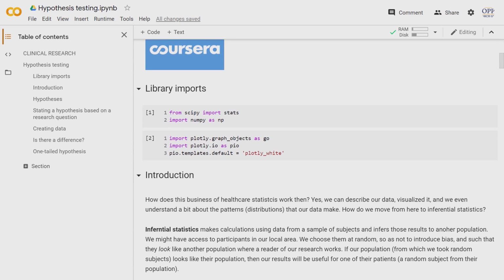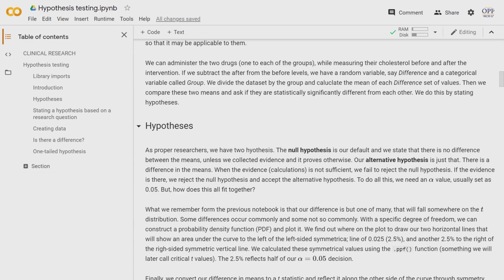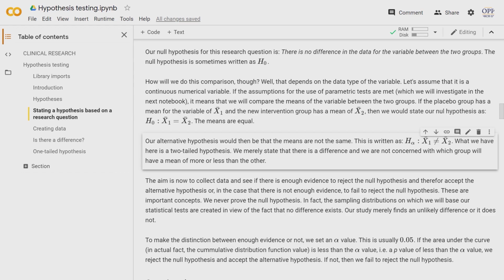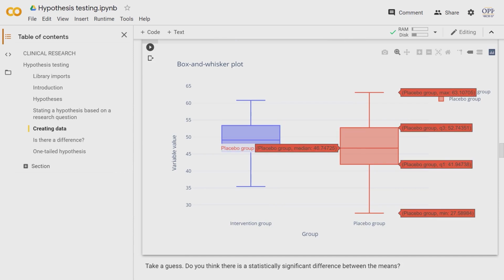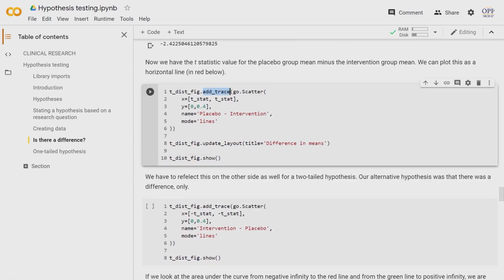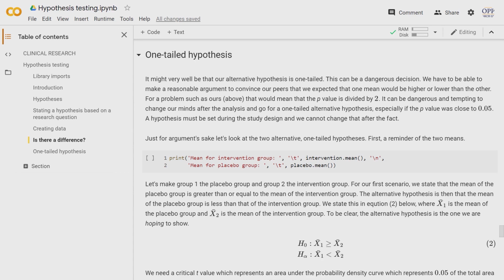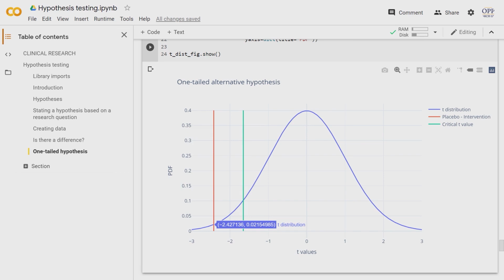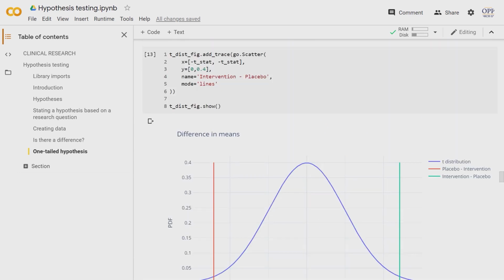Hypothesis testing tutorial using Python in Google Colab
"This series of videos on YouTube follows the chapters of my award winning massive open online course (MOOC) on Coursera called Understanding Clinical Research (or UCR for short).  Anyone can view it without having completed UCR, though.  If you want to learn how to use the most popular programming language for data science, then this series of videos are for you.

Just an FYI.  UCR is an intuitive exploration of healthcare statistics.  While I have other technical courses on Coursera, I wanted to add this companion to UCR on YouTube, to teach you how to use Python to do your own statistics and research.

This video follows from the previous one on sampling distributions.  I explain hypothesis testing by way of an example, where we look at two-tailed and one-tailed hypotheses.

There are nearly 100,000 students that have been a part of my Coursera course.  We are a big community."